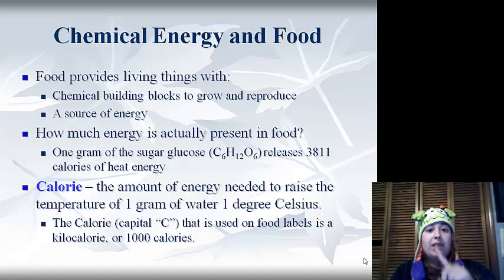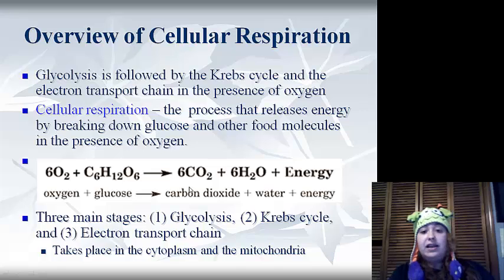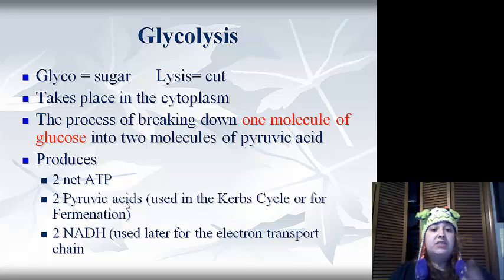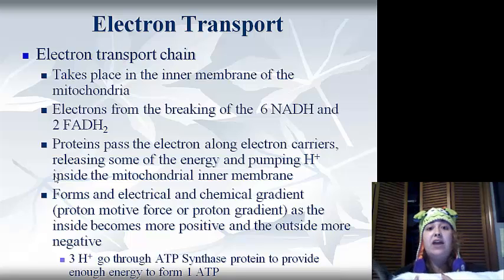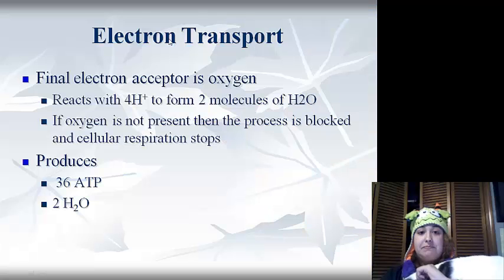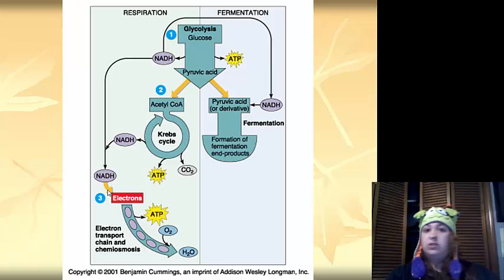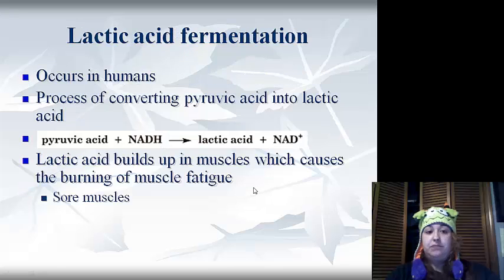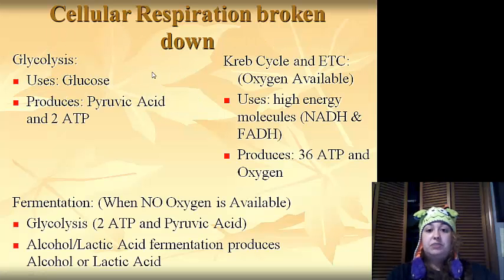Metabolism Part 2